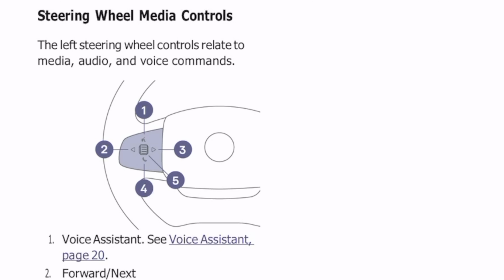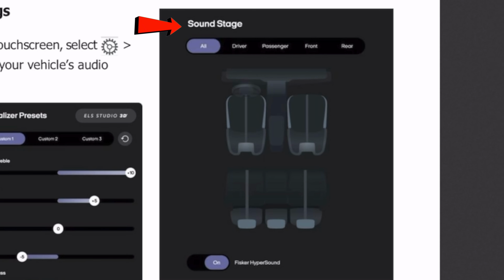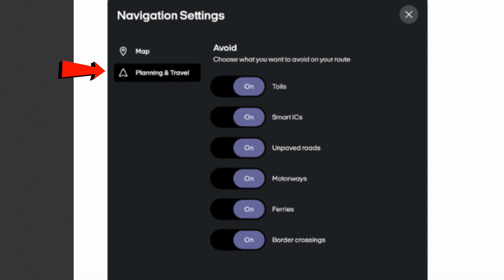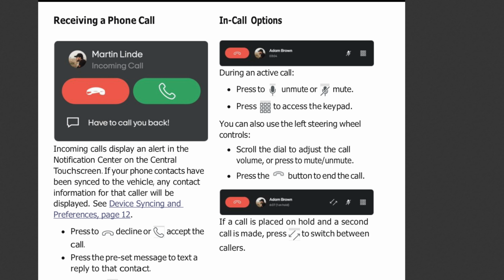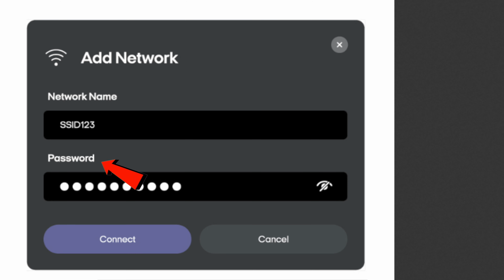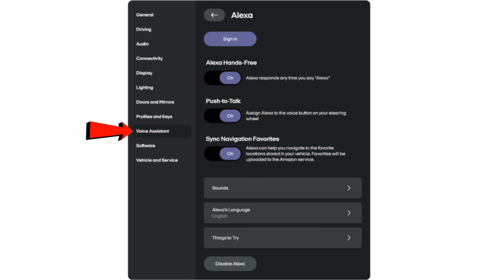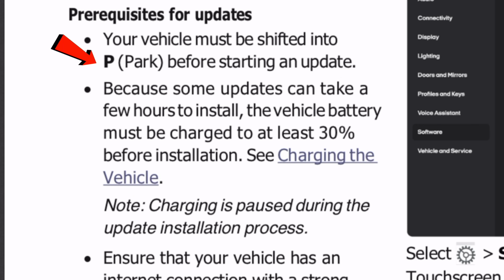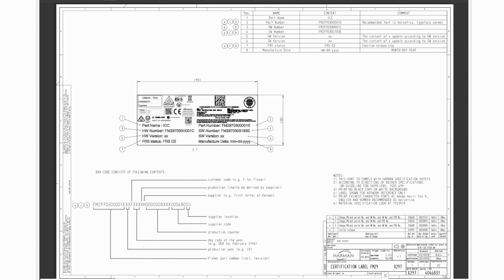Fisker Ocean Infotainment | Everything You Need to Know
Can I review your EV?  Any Make/Model/Year Let me know at this Email